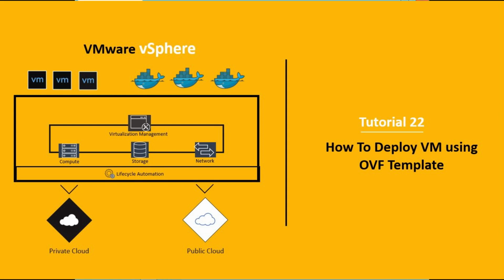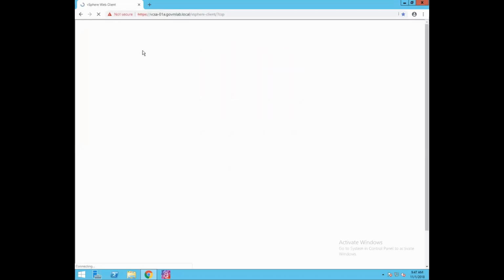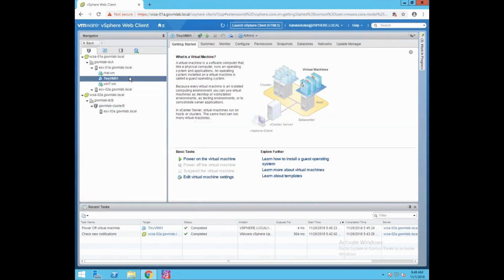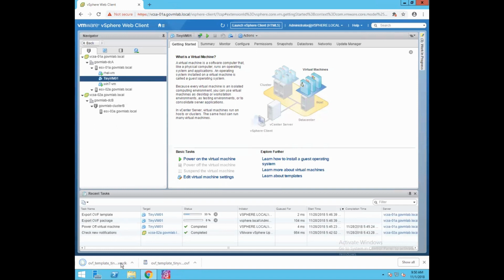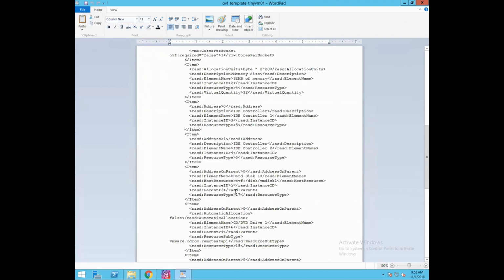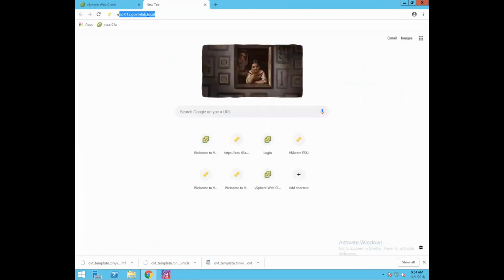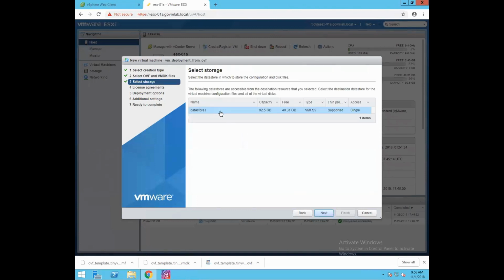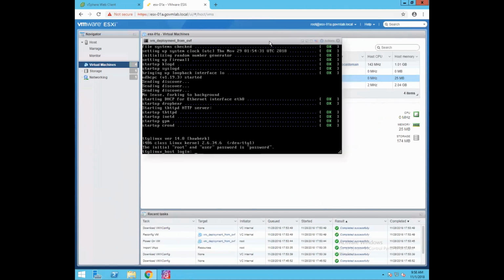Lecture 22. How To Deploy VM using OVF Template in VMware : Step by Step Tutorial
VMware Tutorial No. 22 | Deploy VM using OVF template in VMware | Deploy OVF Template | Deploy OVA file in VMware

Objective:
This GOVMLAB "VMware Tutorial for Beginners Series" video takes you through step-by step procedure of exporting virtual machine as OVF template and deploying a new virtual machine using OVF template.

Tasks Covered:
In this Video, we will be performing following Tasks:
1. Exporting Virtual Machine as OVF Template.
2. Accessing ESXi Host Client.
3. Deploying New Virtual Machine using OVF Template.
4. Validating VM deployed successfully.